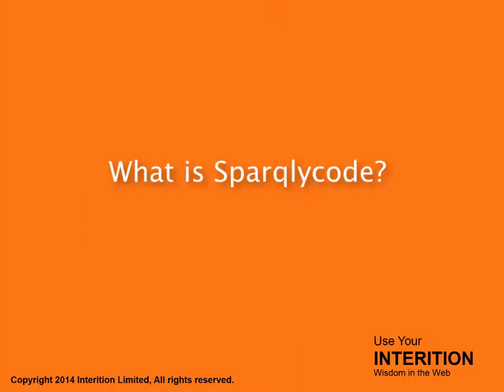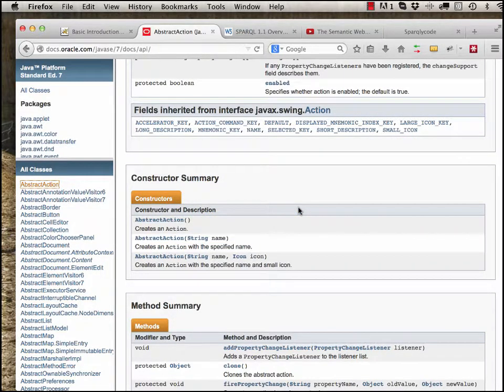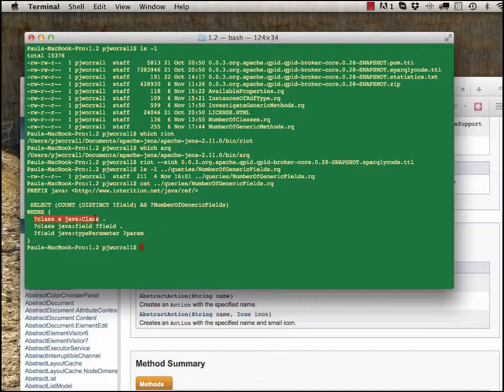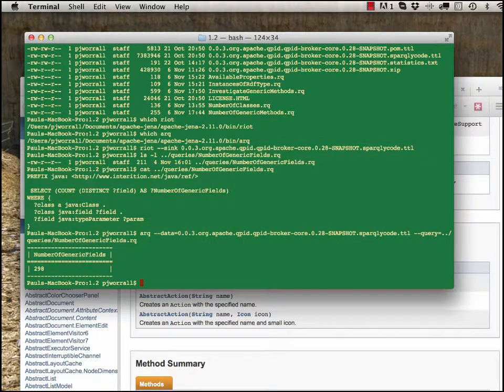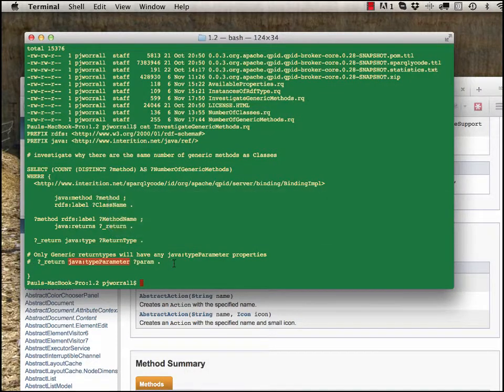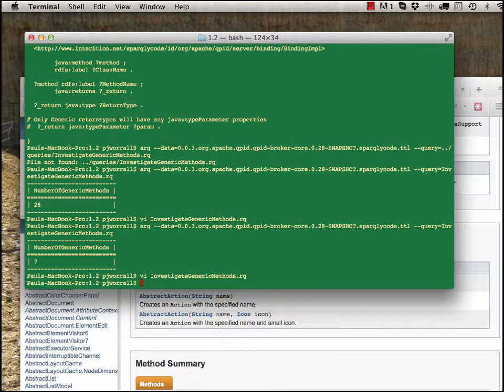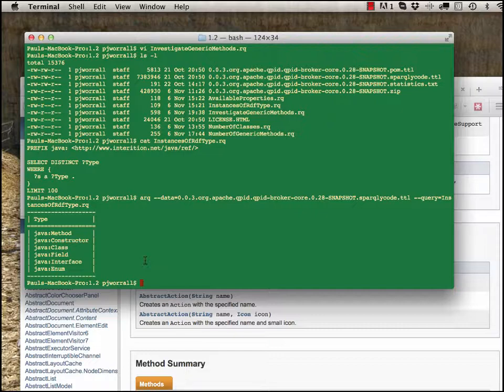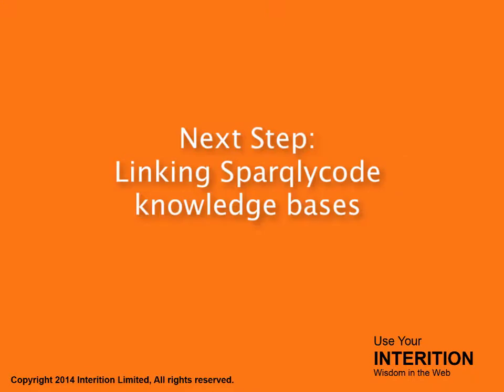Session 2(v2): Basic Introduction to Sparqlycode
The second session in a series introducing Sparqlycode: a technology that enables you to query, link and reason over the whole software development and deployment cycle.